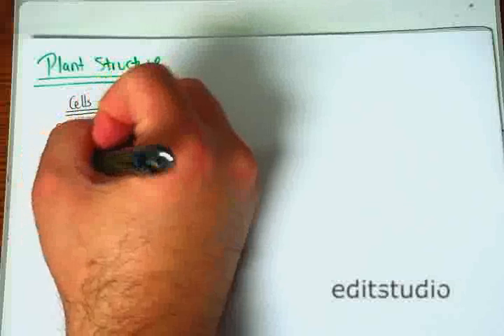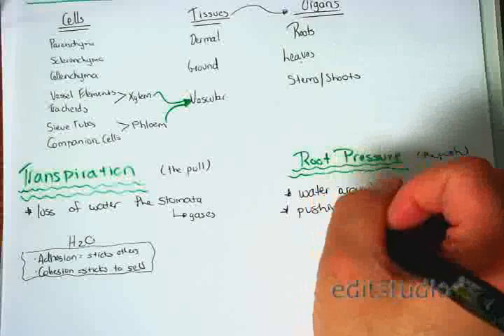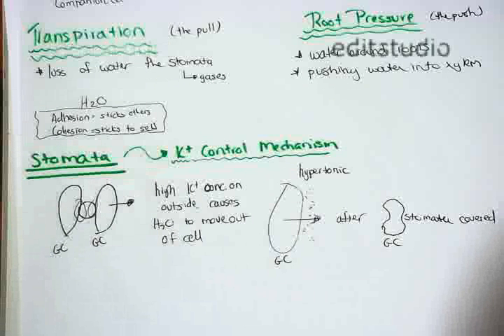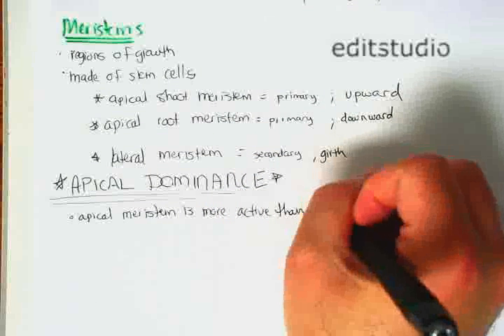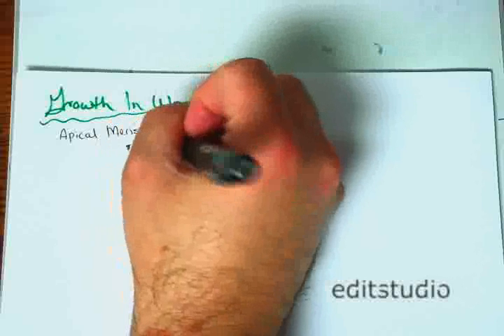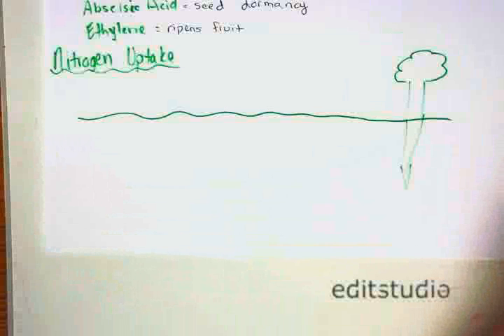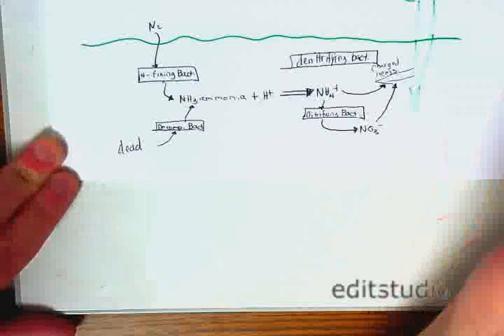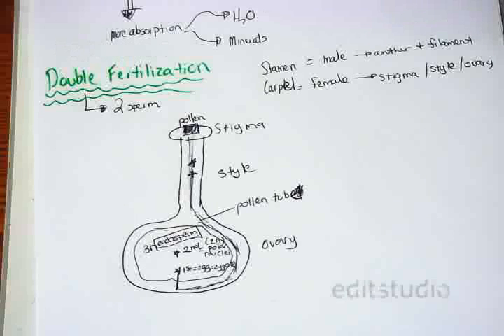AP Biology April 19 5th